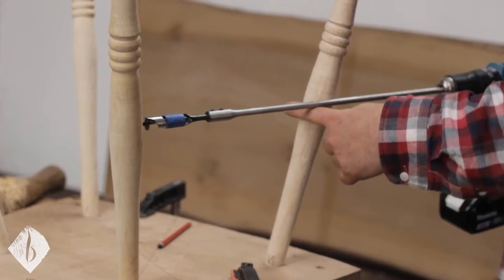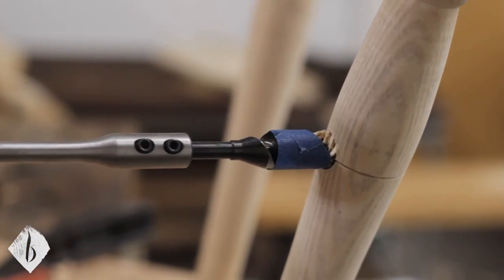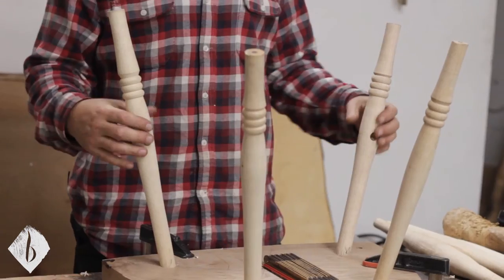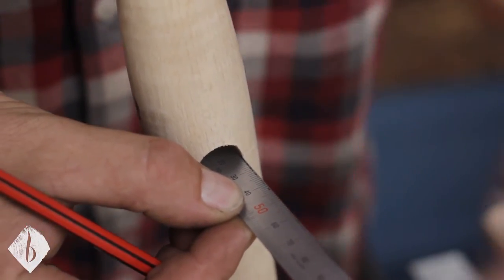Captain's Chair - Part 15 - Measuring Side Stretchers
| Master the art of spoon carving from anywhere, at any time!

In Part 15 of our series on building a Captain's Chair, we look at:
Drilling mortises and taking measurements for the side stretchers.
This is the first step in assembling the undercarriage of the chair!
Drilling holes in the legs, ready for the side stretchers
Taking measurements for the appropriate length of each side stretcher.
NOTE:
- Before starting this process, you should have all 4 legs reamed to fit, and marked with their correct orientation.
- Mortises for the side stretchers are drilled to a depth of 1"
- Once this is done, the side stretchers can be turned to a final shape and length.

Sign up to Spoon Club membership for the entire library covering every aspect of spoon carving, and a new film each & every week!

Purchase spoon blanks from spoonclub.co.uk/shop-2

spoonclub.co.uk

- Robin also teaches chairmaking at Ellekers Wood